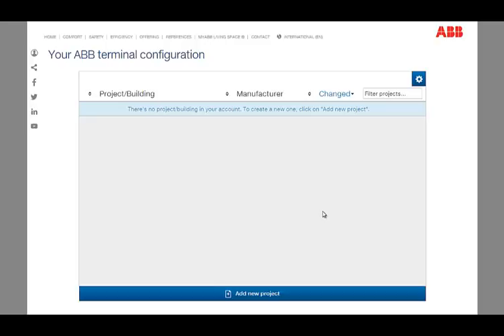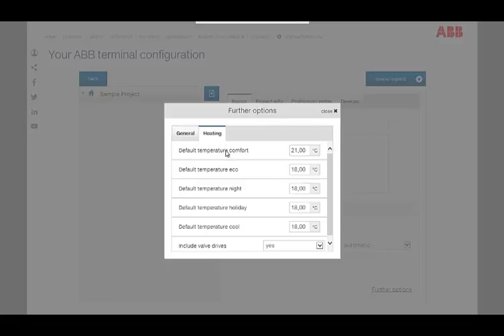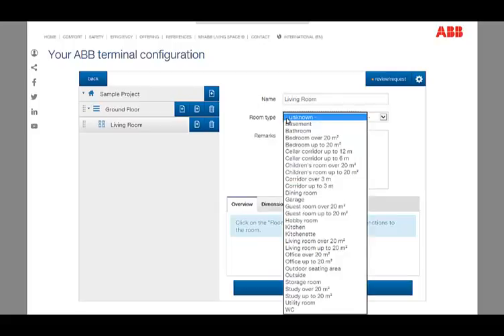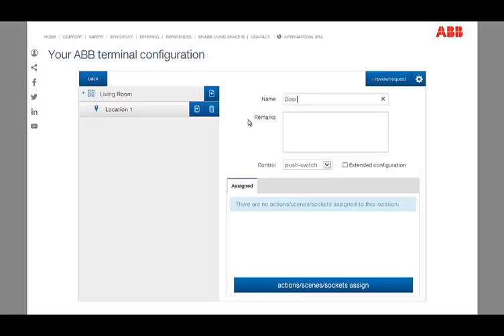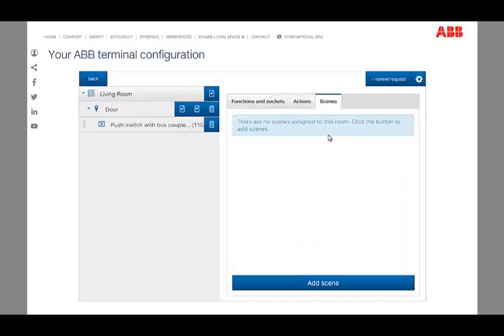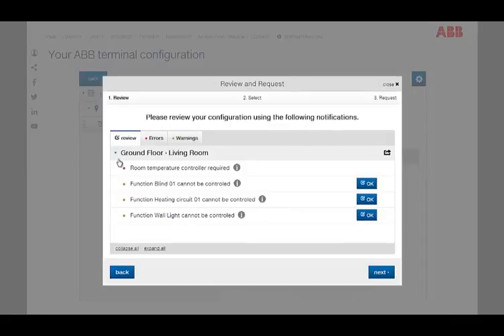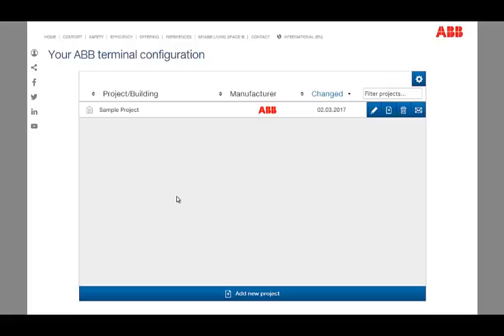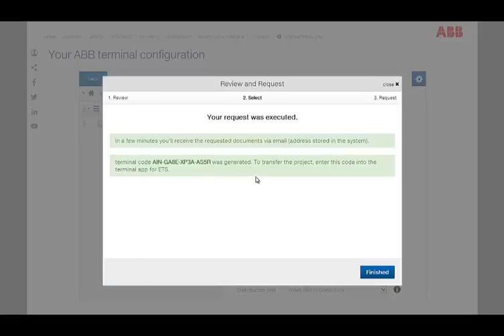ABB-Terminal Video Tutorial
The ABB-Terminal is a configuration tool for easy planning of:
KNX projects
free@home projects
Electric standard installation projects